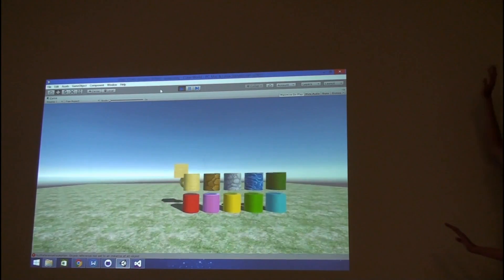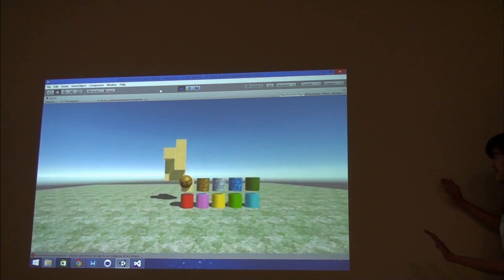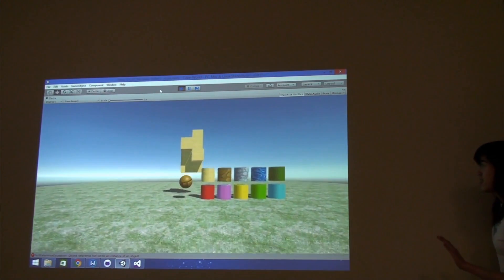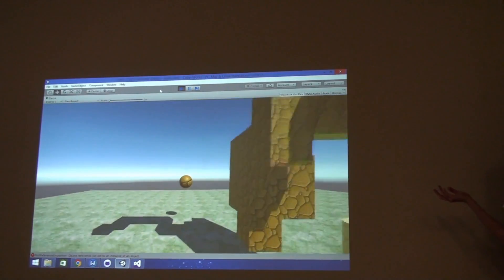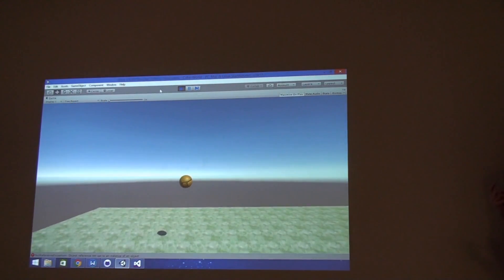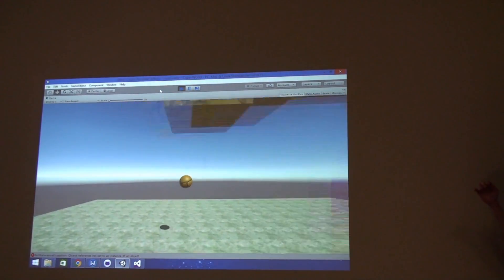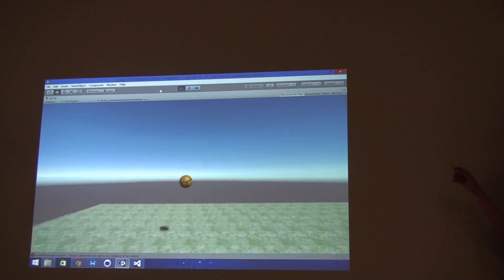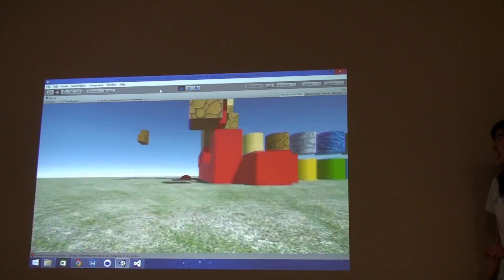Short Project: Cube Constructor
Student team presentation about their videogame "Cube Constructor", a game similar to Minecraft where you place cubes in a freestyle virtual world, which allows the player to switch to paint mode to change the color of previously placed cubes.